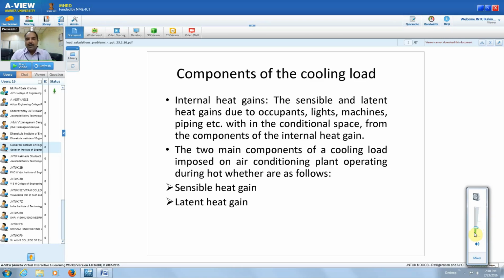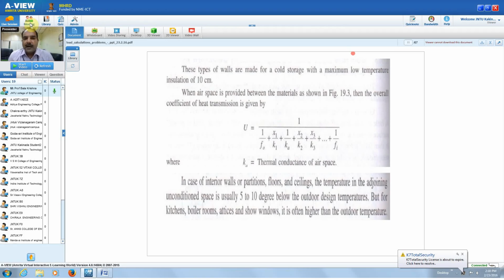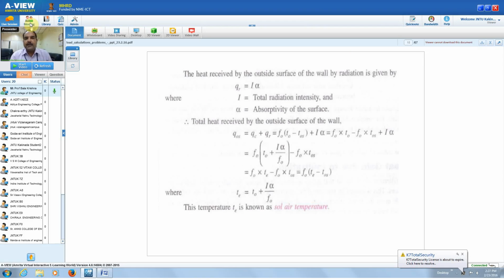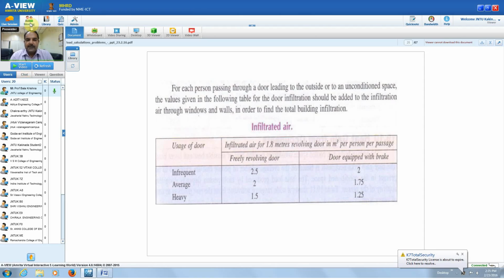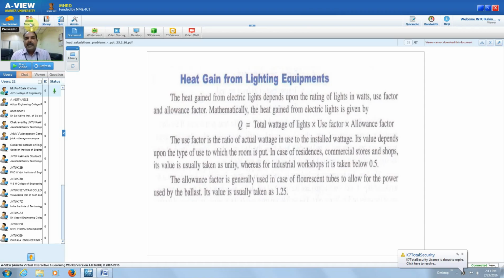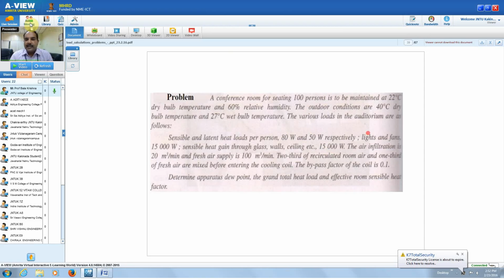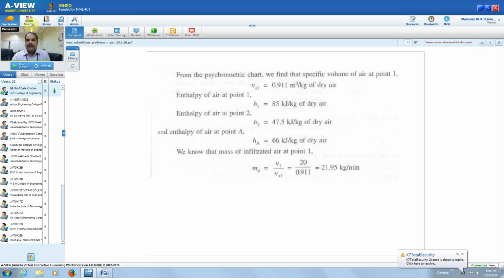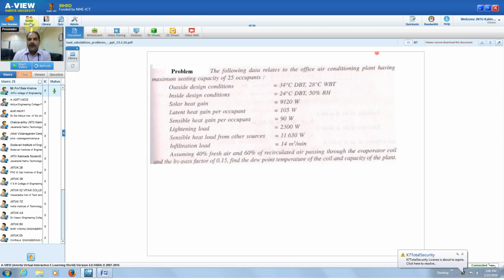JNTUK MOOCS R&AC 2015 16 II SEM 23 02 2016